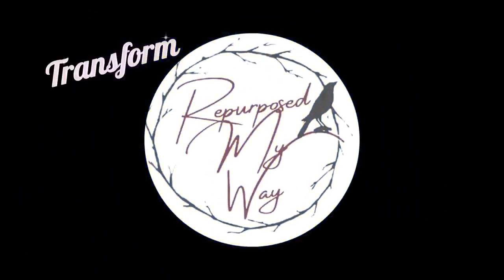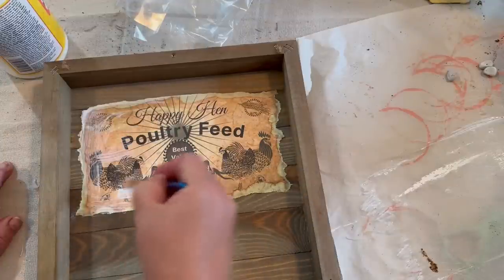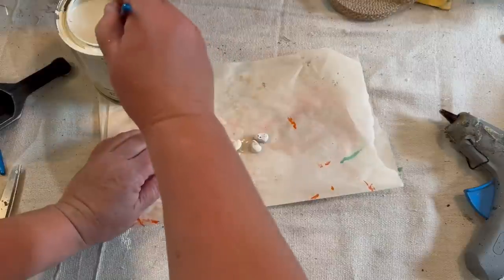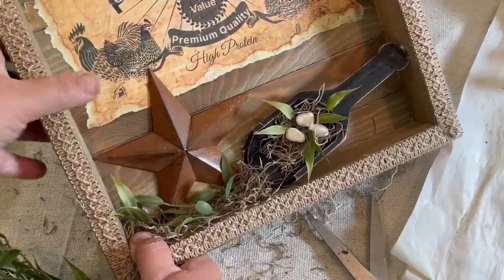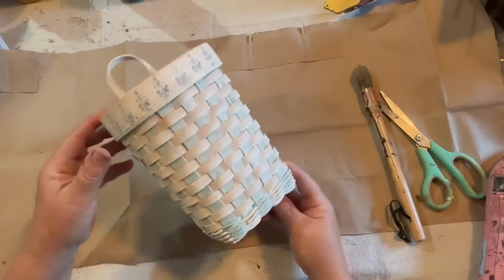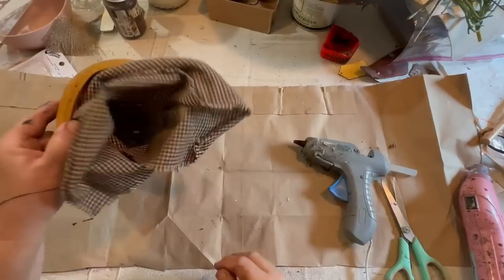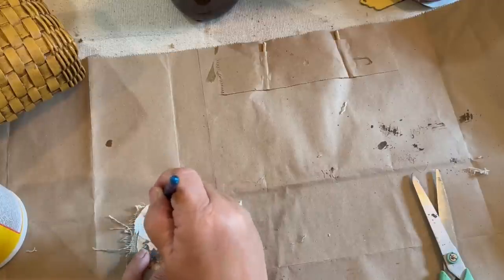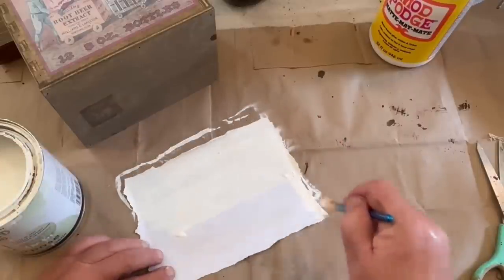Upcycled Thrifted Decor: Transformed Thrift Flips: Rustic Home Decor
I have a new printable, and I couldn't wait to use it on some thrifted projects. I love how this paper transformed my second-hand items into some great rustic, primitive decor.

*Ribbon from Temu - TY14990
*Das Air Dry Clay
*Matte Mod Podge
*Rusty Star 4in
*Black and Tan Homespun Material
*Small Wood Scoop